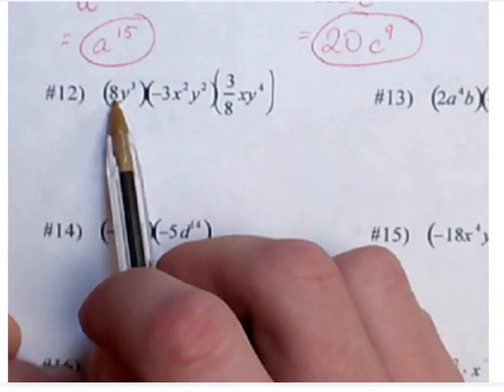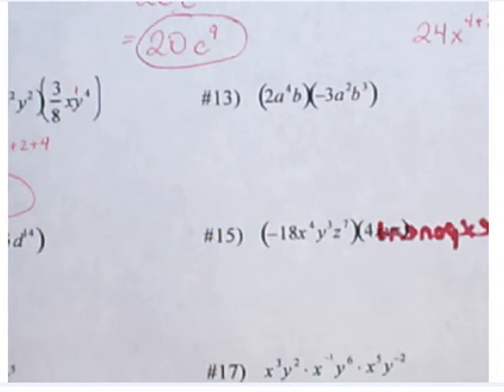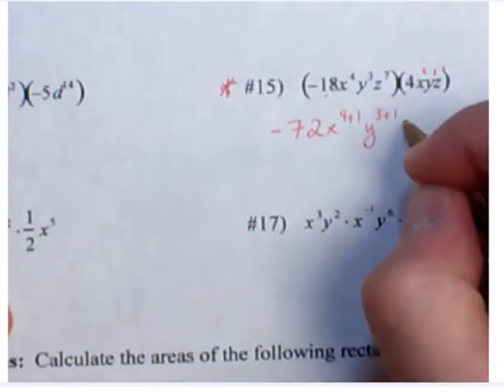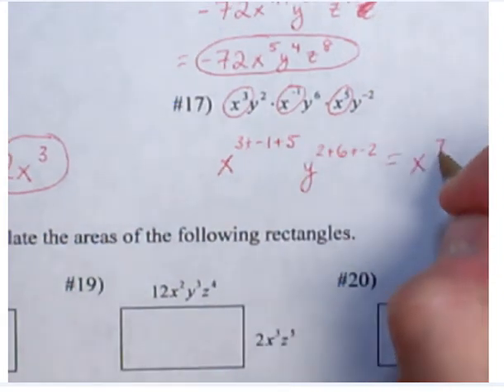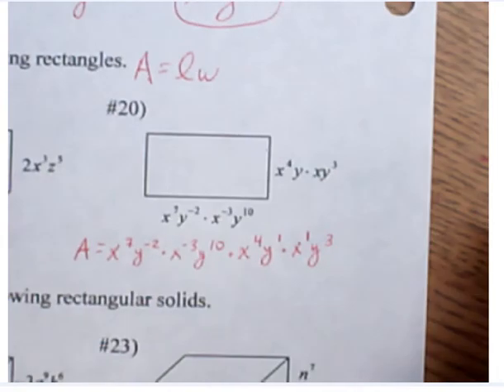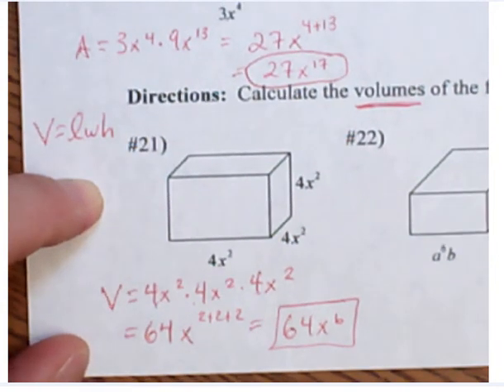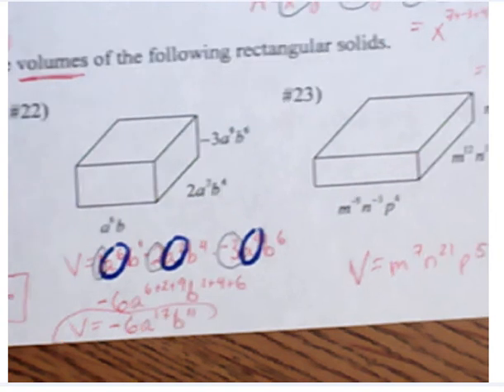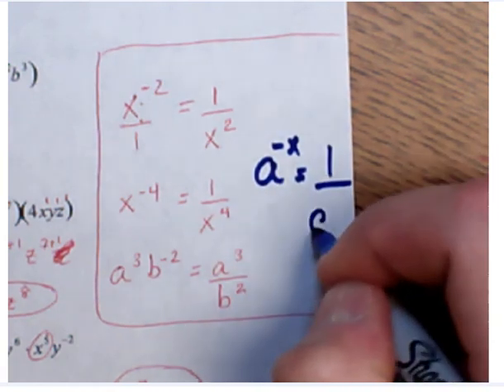Notes Algebra I Multiply Monomials Day 1 Part 2